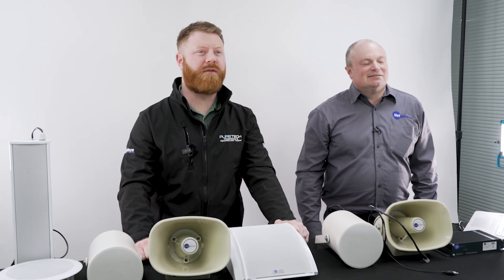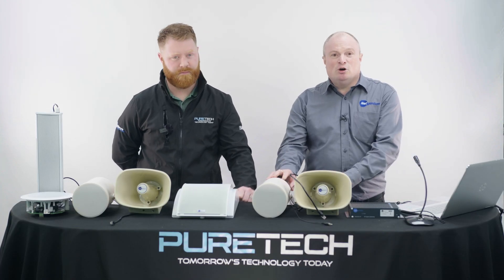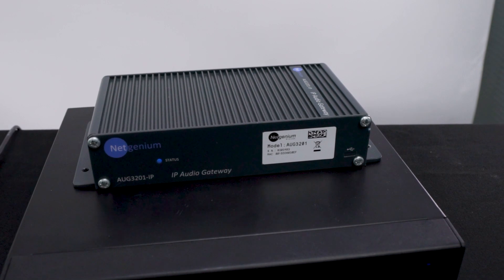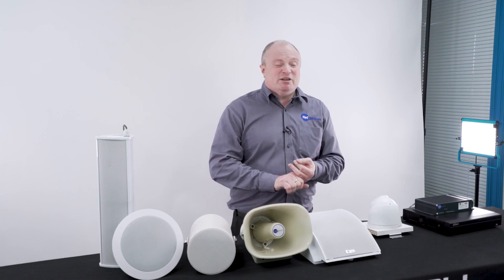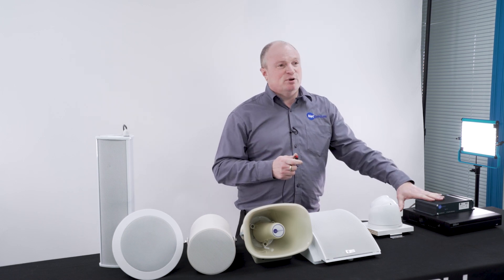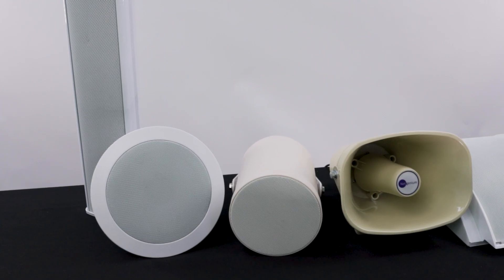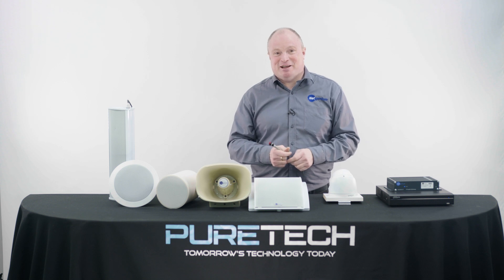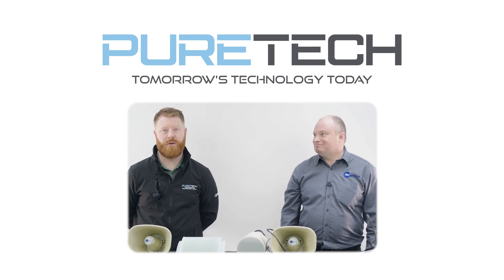Netgenium | Available now at PureTech